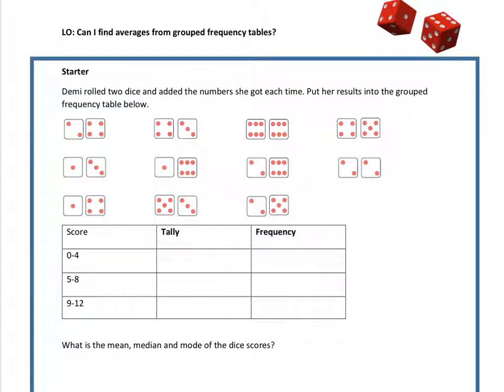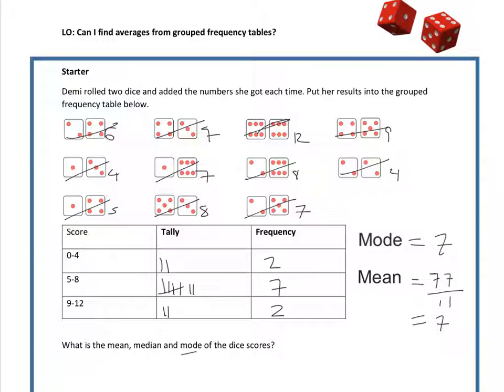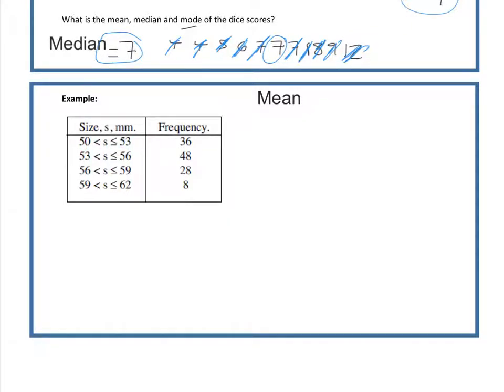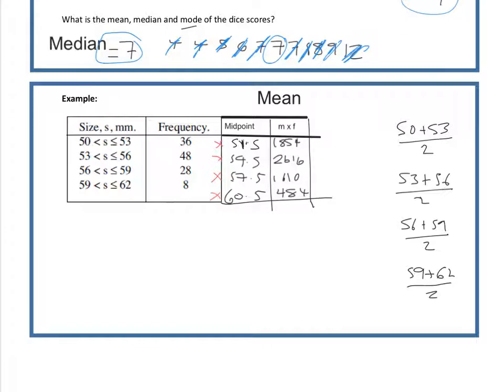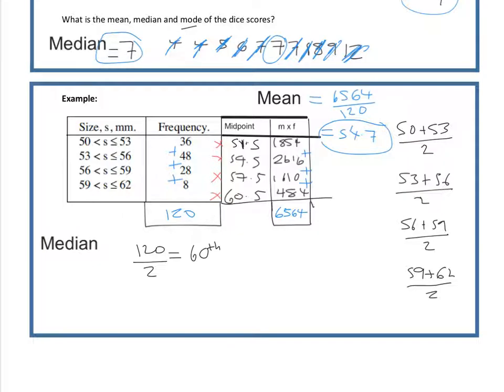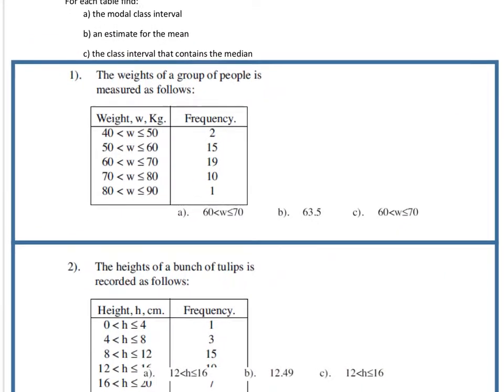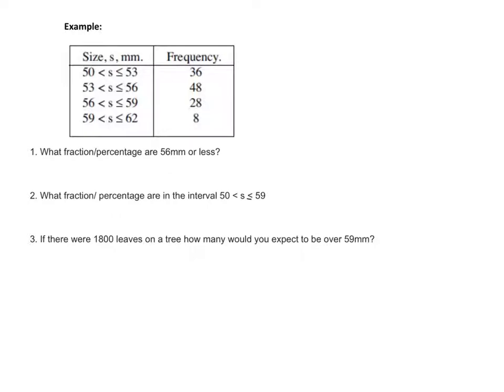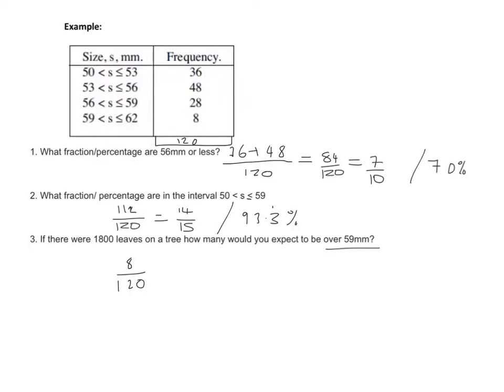Averages from grouped frequency tables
In this video we look at how to find the averages from a grouped frequency table.